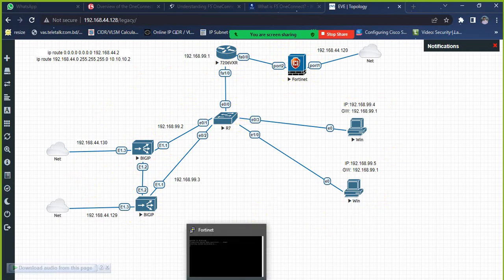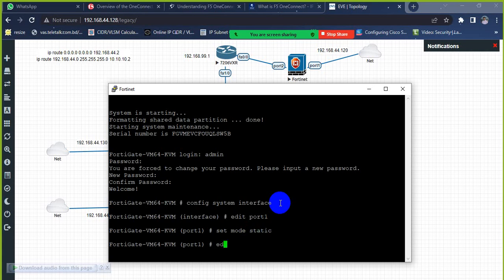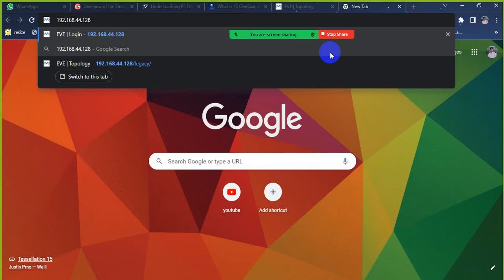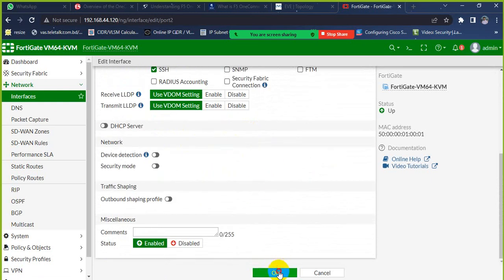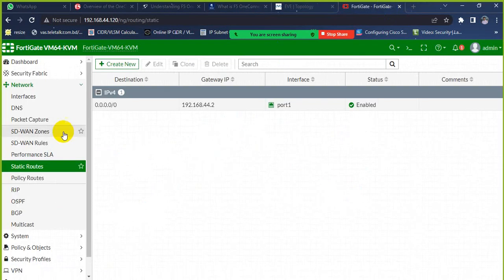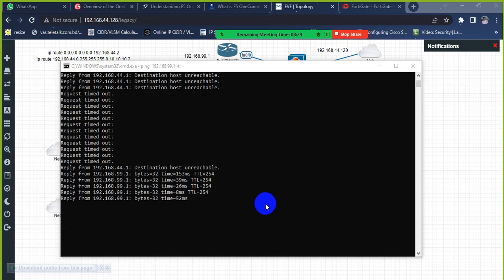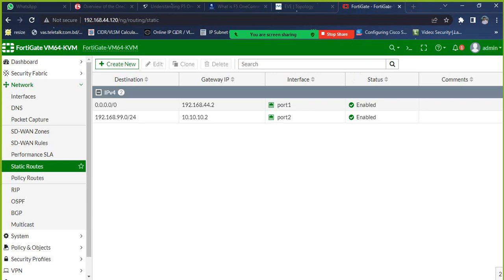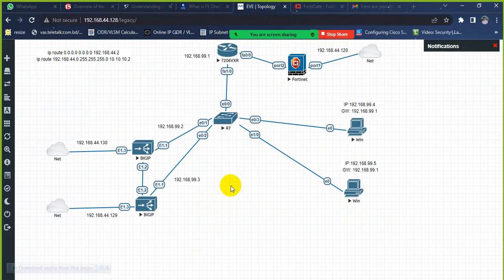BIG-IP LTM Load Balancing Configuration | Part 1: Getting Started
Welcome to Part 1 of our series on configuring BIG-IP LTM (Local Traffic Manager) for load balancing! In this video, we will introduce you to the fundamental concepts of load balancing and walk you through the initial configuration steps for your BIG-IP LTM device.

What you'll learn in this video:

Overview of BIG-IP LTM and its capabilities
Setting up the initial configuration for BIG-IP
Configuring virtual servers and pools for load balancing
Understanding different load balancing methods
Best practices for configuring your LTM for optimal performance
This tutorial is perfect for network engineers, system administrators, and anyone looking to enhance their understanding of BIG-IP LTM load balancing.